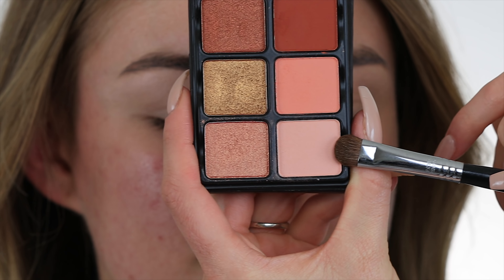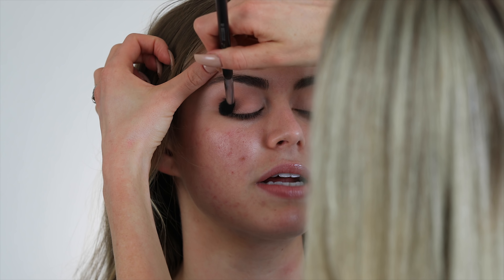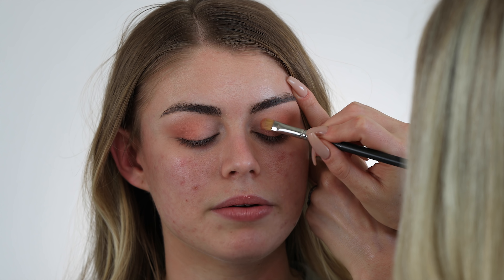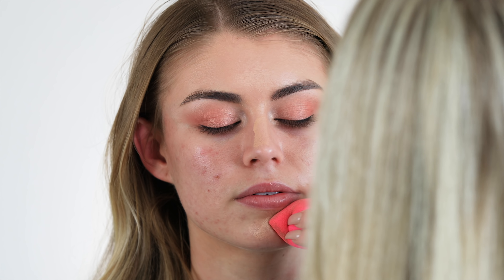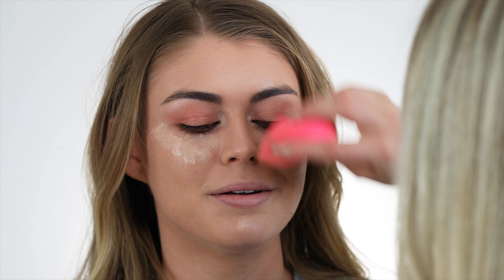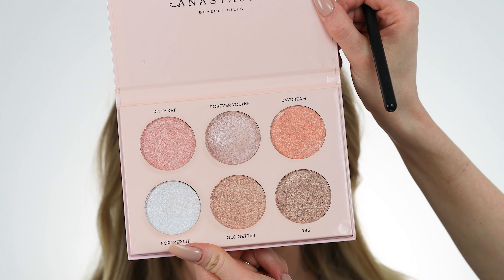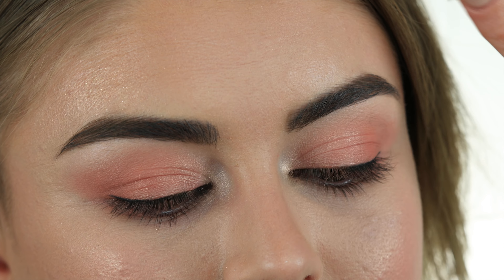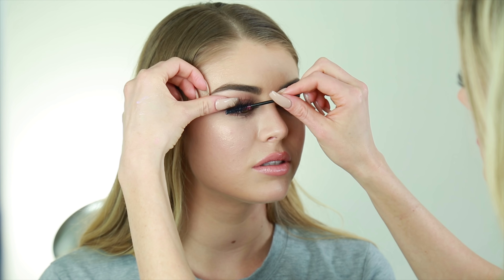Fresh Peach Tones | Acne Coverage Client Makeup | Viseart Palette | Eyemimo Lashes | Julie Christine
Hey Babes!
I'm so excited to show you this gorgeous fresh look I did on Mckenna Hale using some of my current favorite products, the new Viseart Theory Palette and Eyemimo cluster lashes. Here is my complete guide to eye shadow application for beginners as mentioned in this video If you have trouble blending or you eyeshadow doesn't look quite right, this video is for you!

K E Y  P R O D U C T S

Eyemimo Individual Lashes (I like the sizes EXT05 and EXT02, I used both on Mckenna) These are amazing!! Check back for my full detailed tutorial on how to best apply these.

Glue for lashes

Best brush cleaner!!